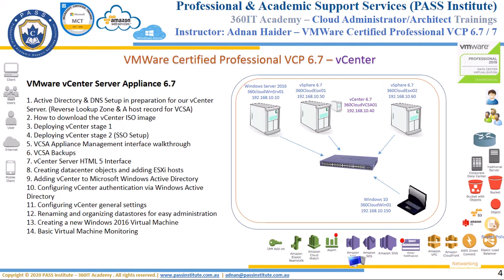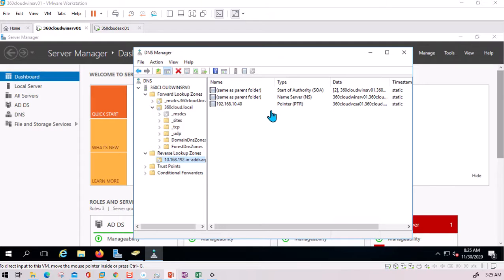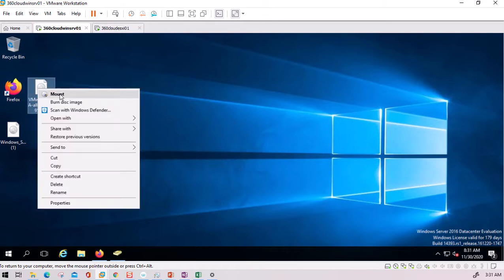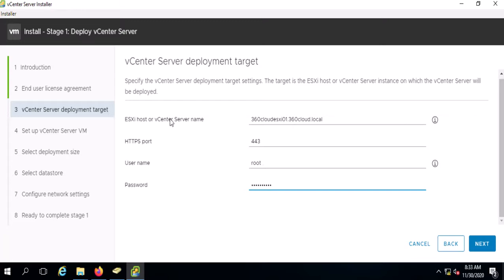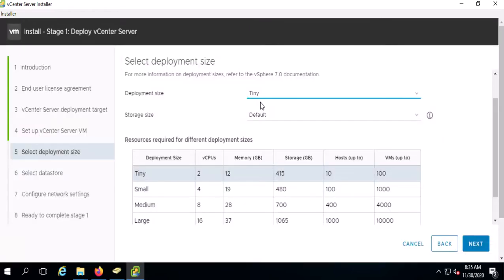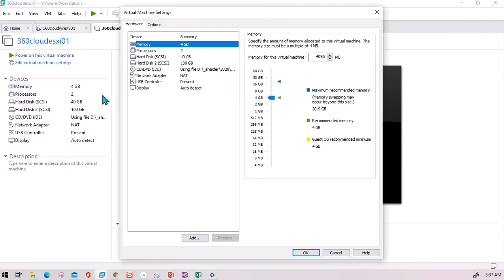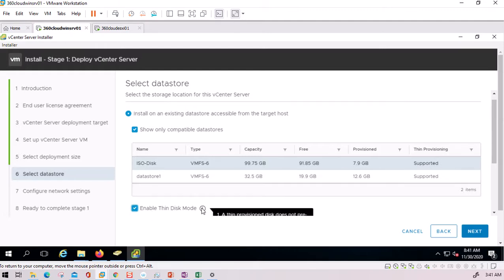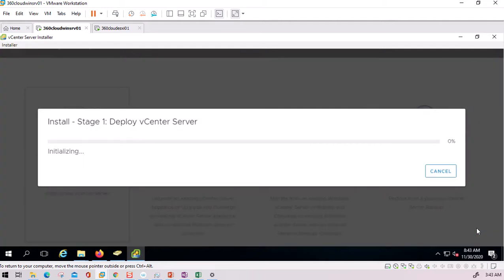5 Part B vCenter Appliance VCSA Installation VCP 6 7